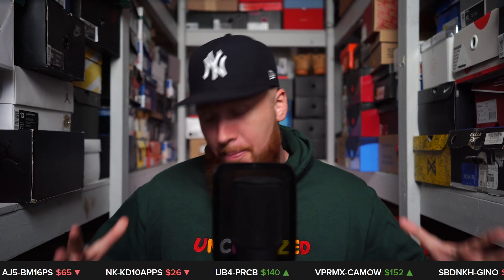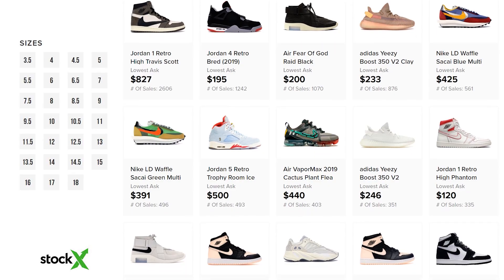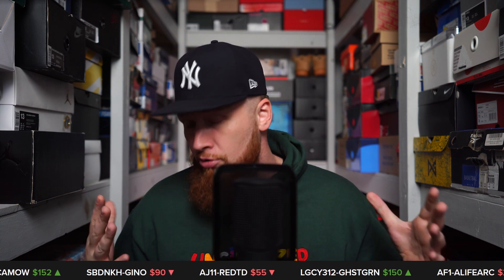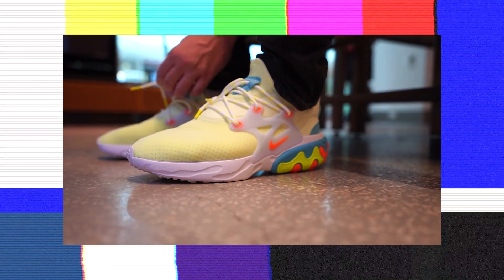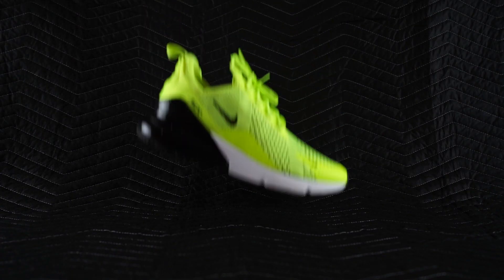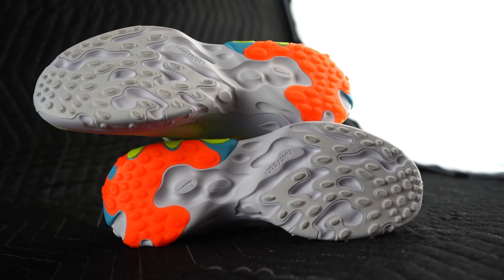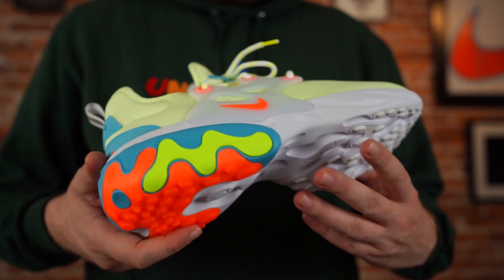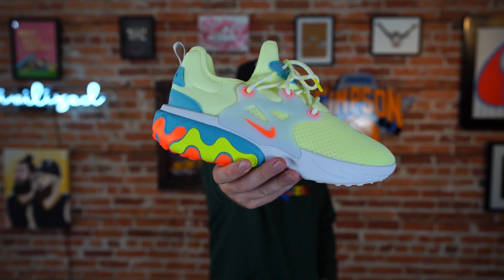THE MOST COMFORTABLE NIKE SNEAKER I’VE EVER WORN!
CHECK OUT STOCK X HERE!

FOAMIE & BUCKETS: season 2 episode 119! Check it out and see for yourself!